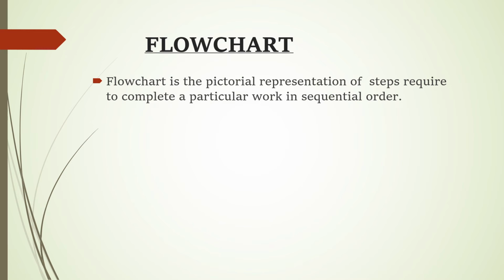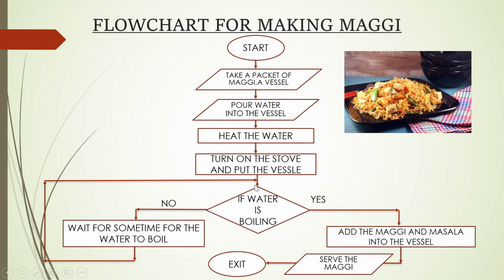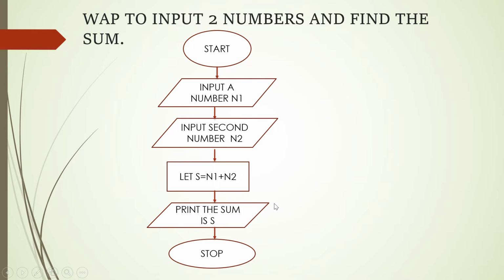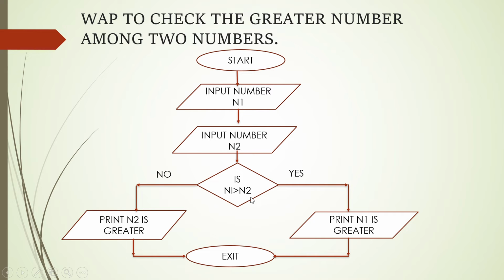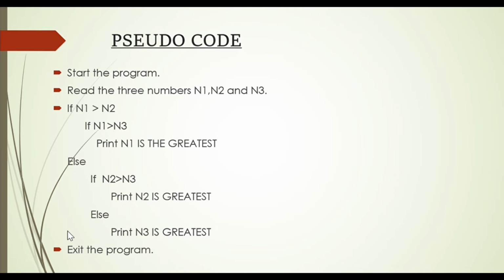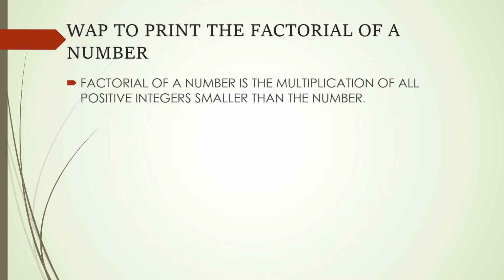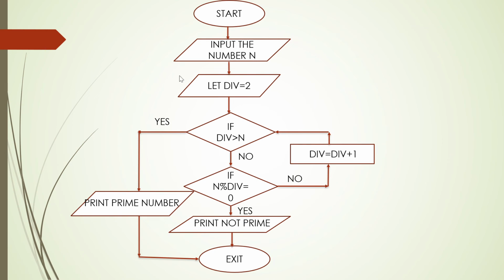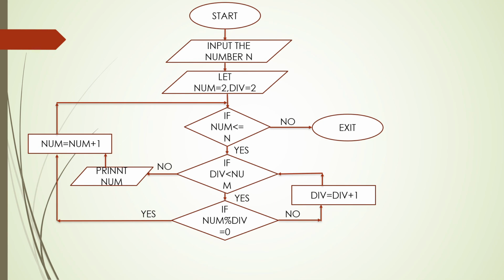EXCEL IN FLOW OF PROGRAMS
In this video we have discussed and visualized about the flow of the execution of different programs using algorithms..pseudocode and flowcharts.
If u need the pdf of the ppt and be want to become a part of the procoders family join our telegram grp.